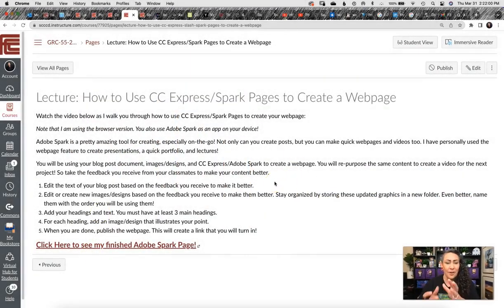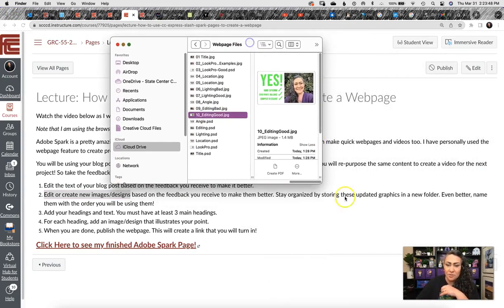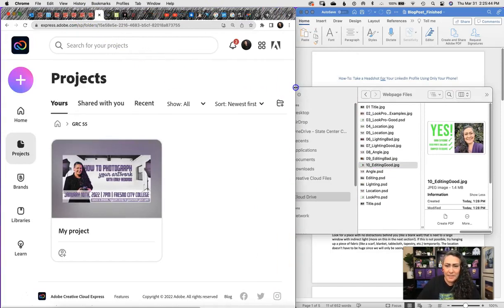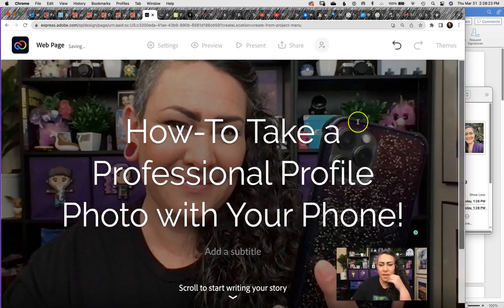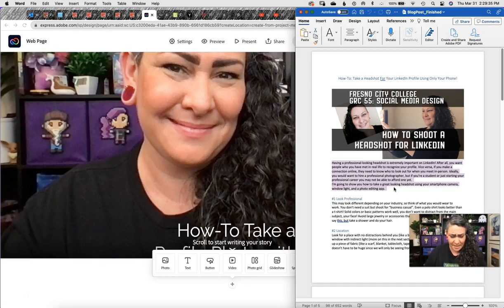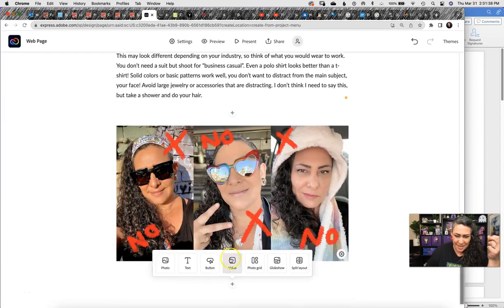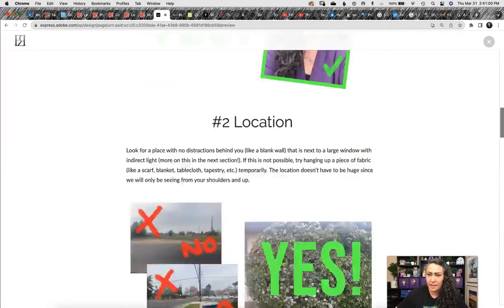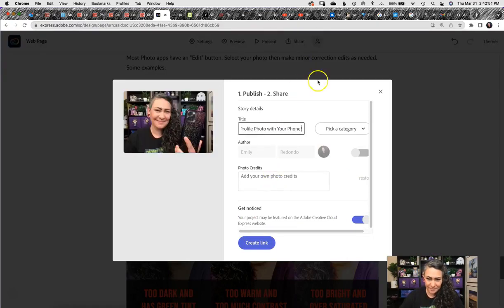7-1 How To Use CC Express to Create a Webpage